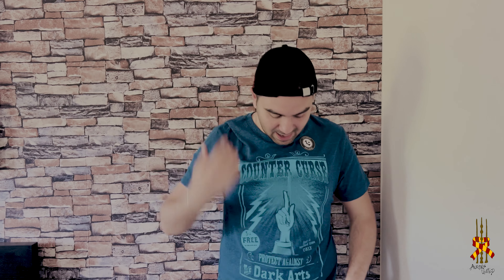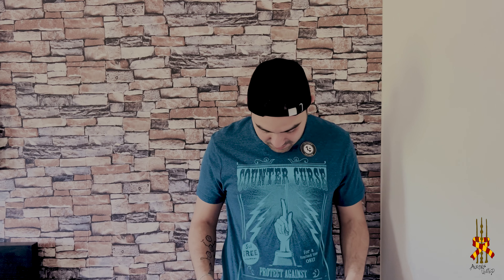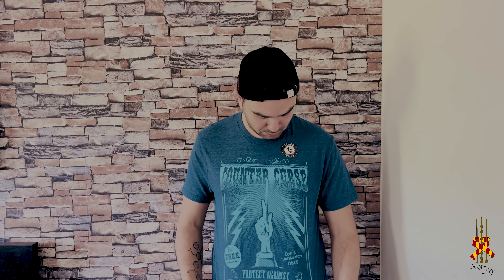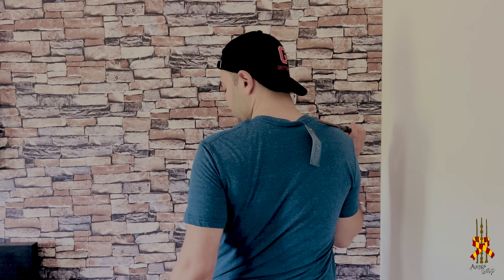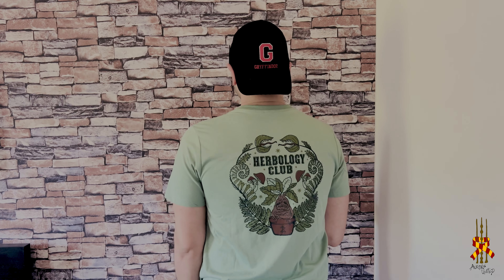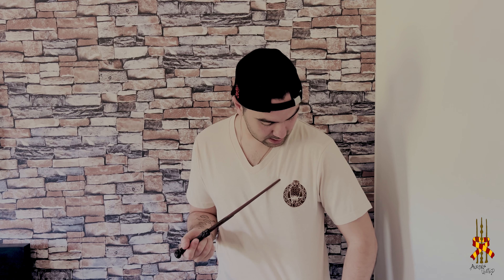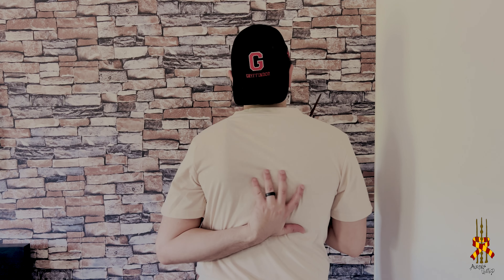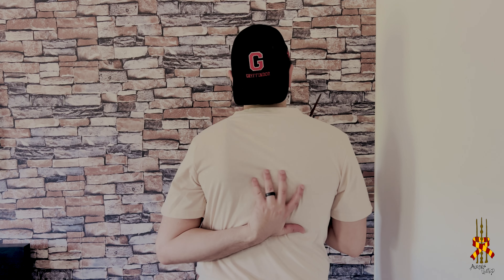Harry Potter - Wizarding World Fashion Show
Welcome to Aurors United!

Videos are edited and filmed by Aurors United.